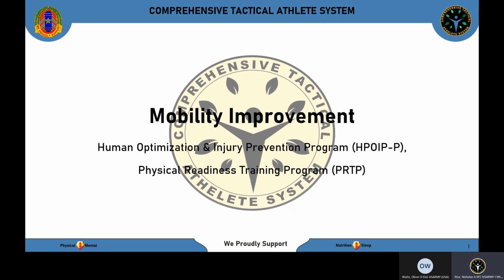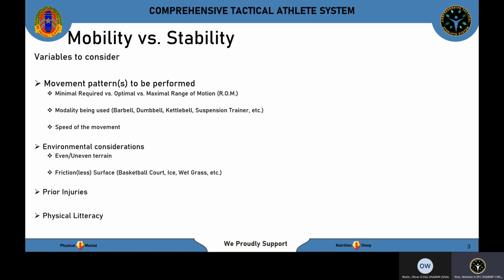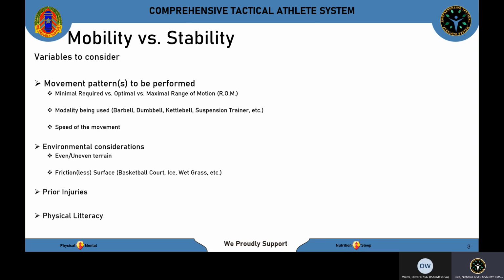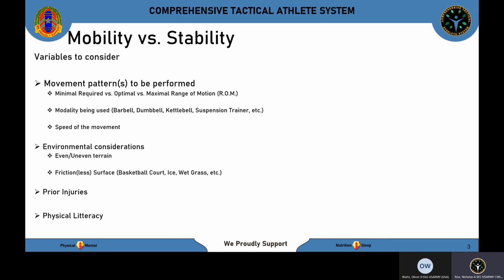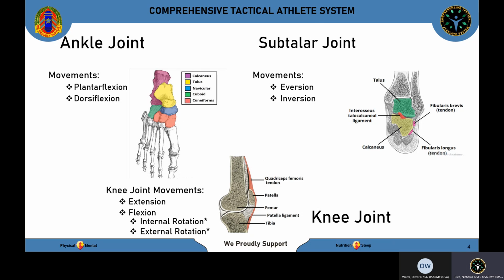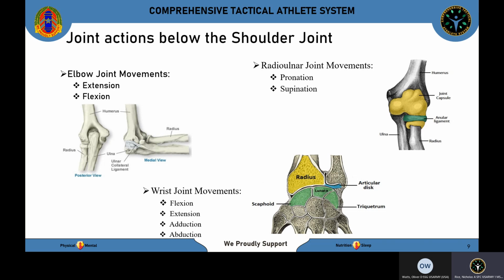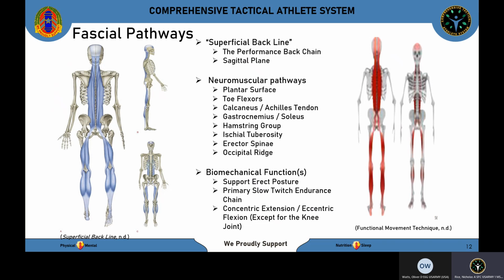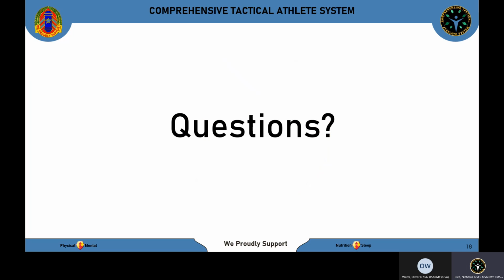PRTP Mobility Improvement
Mobility Improvement 101 clinic
Physical Readiness Training Program (PRTP)
Holistic Health and Fitness (H2F)
Physical Domain
Comprehensive Tactical Athlete System (CTAS)